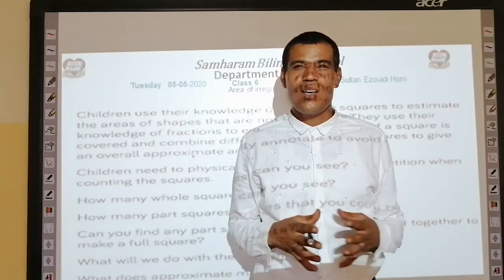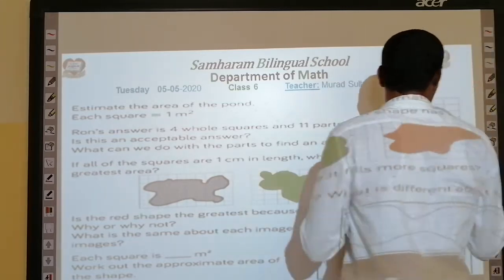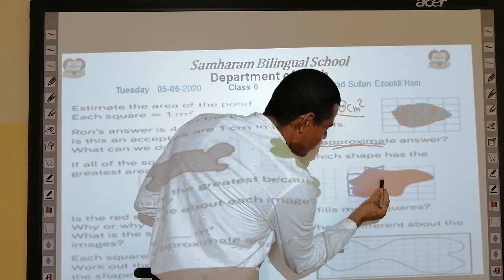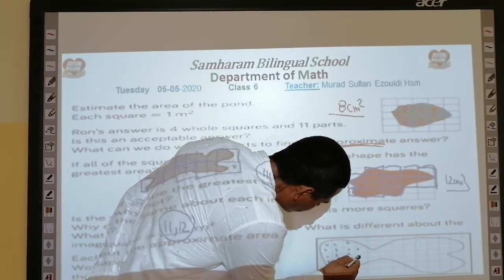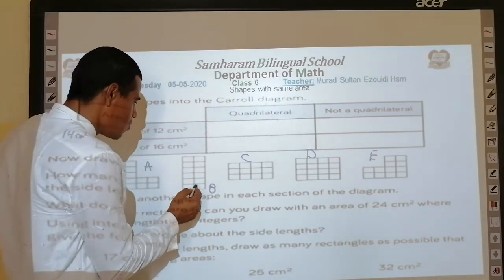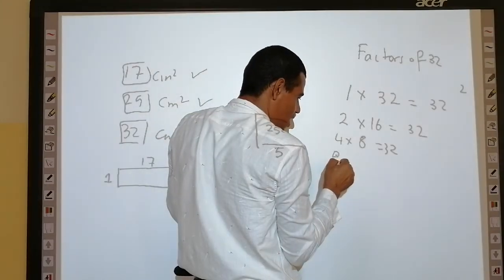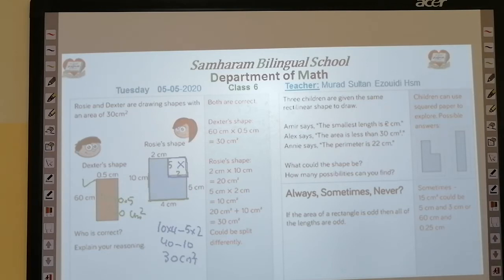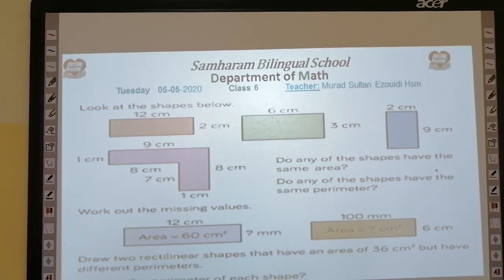Tuesday whole lecture Class 6 Area